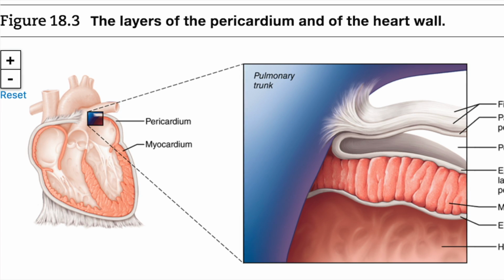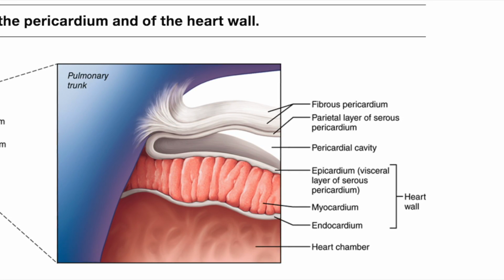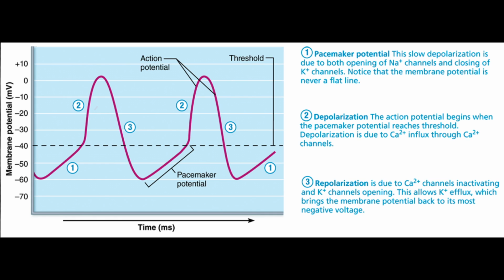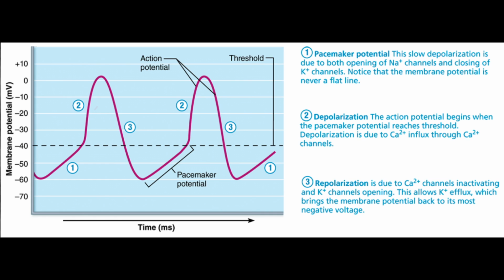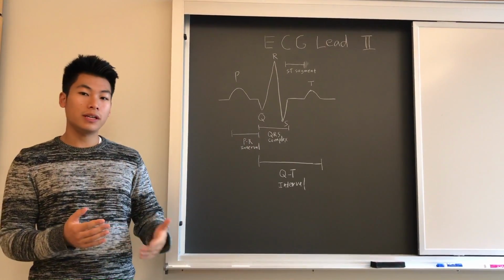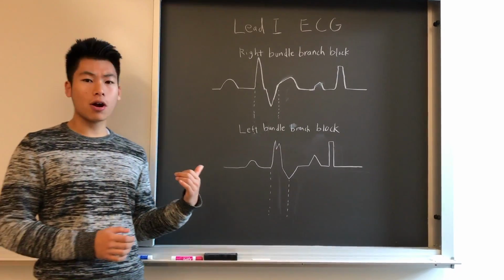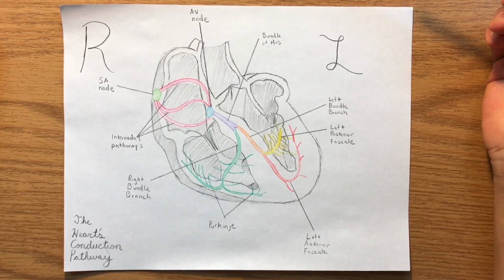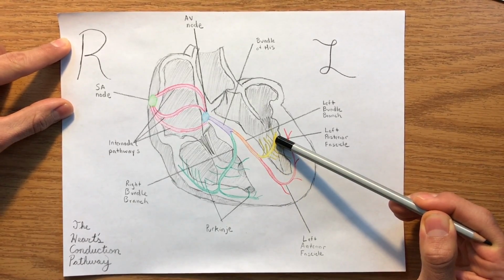Intro to the Anatomy & Physiology of Bundle Branch Blockages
Created for all intended purposes of NURS-164 and the BBB Video Project Assignment.

Written and produced by Antonio Renteria, Jose Maciel, Kelsey Gross, & Gary Zhuo.